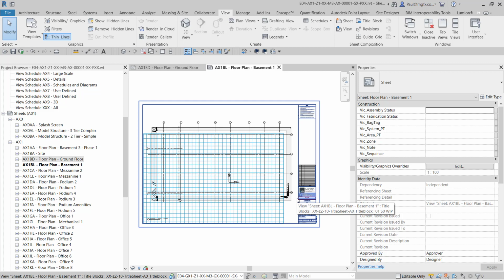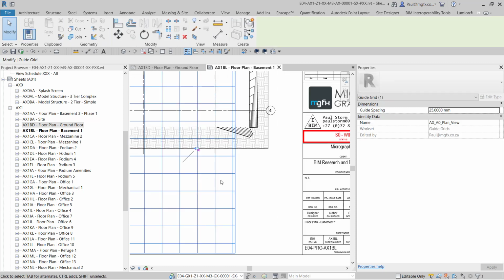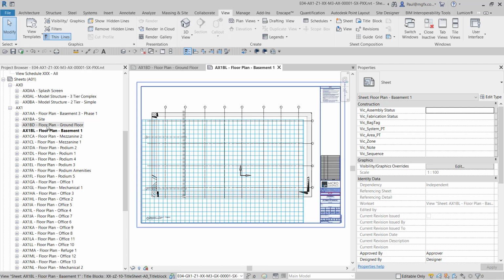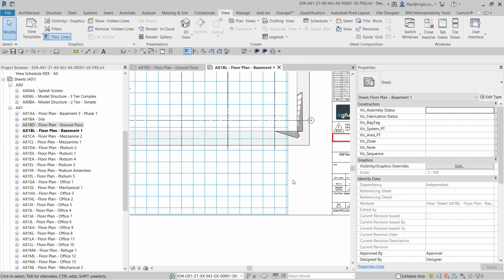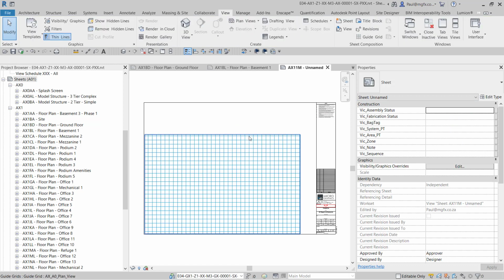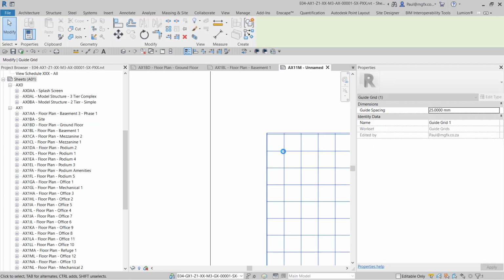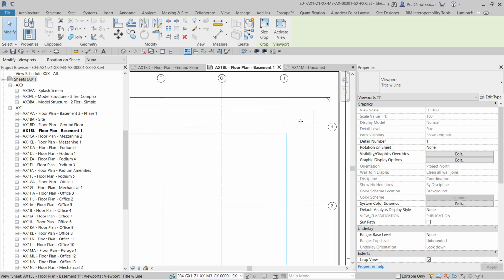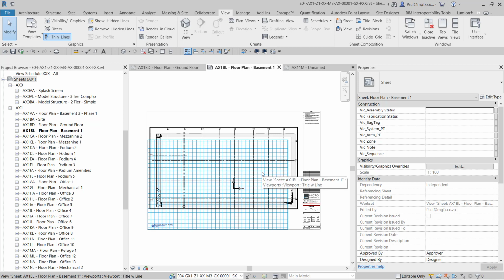Revit 2020 Rename Guide Grid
How to manage Guide Grids in Revit